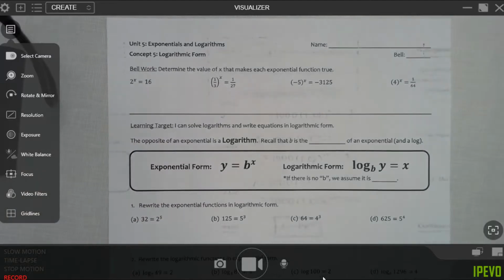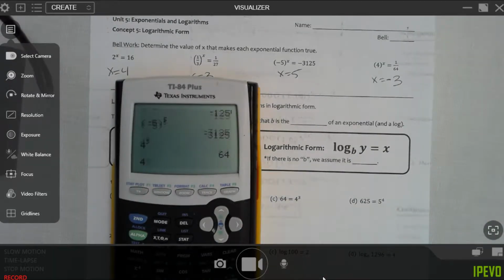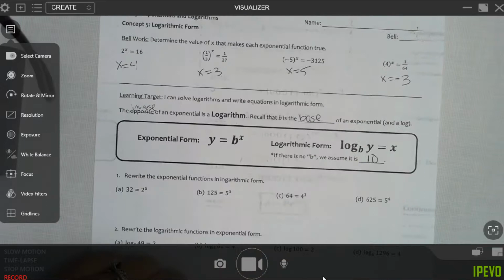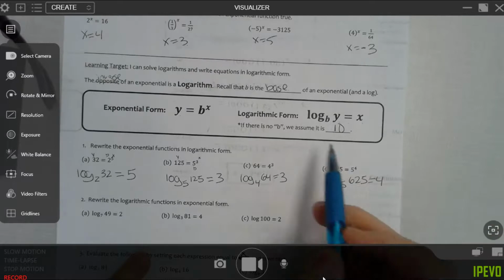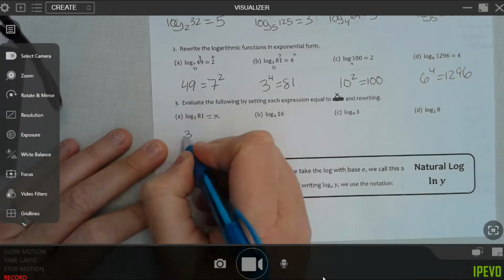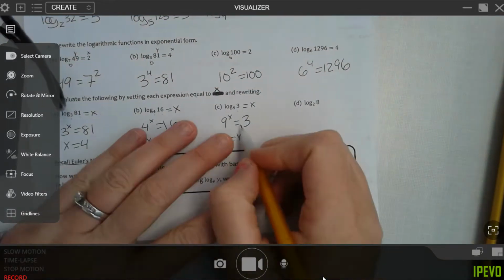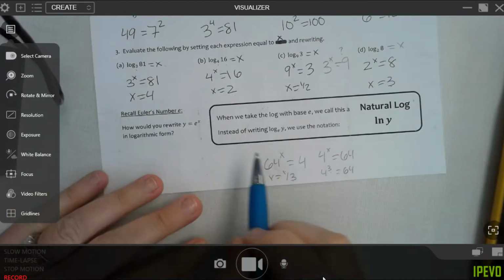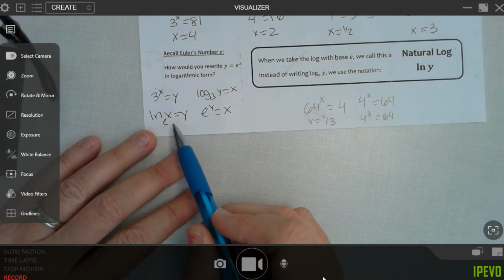A2 notes 5.5